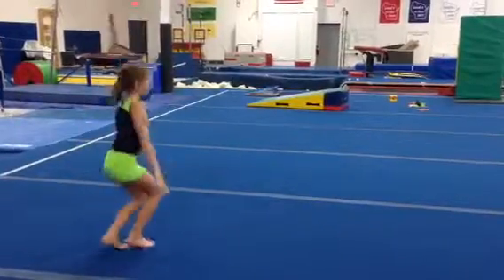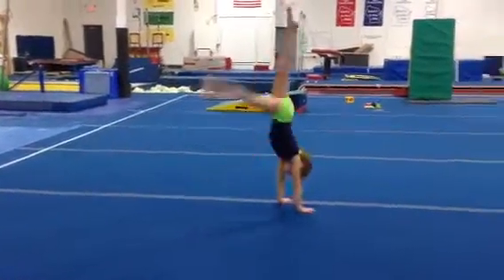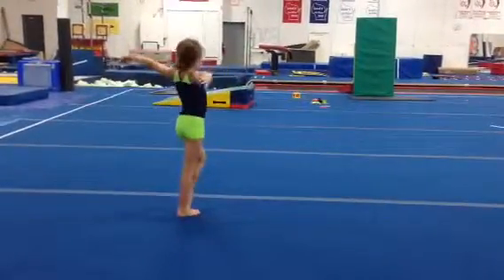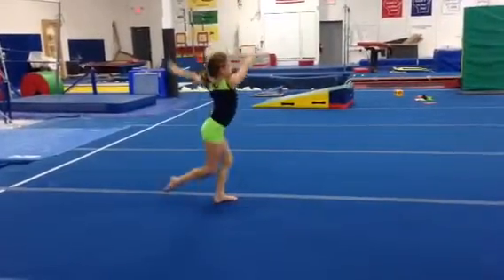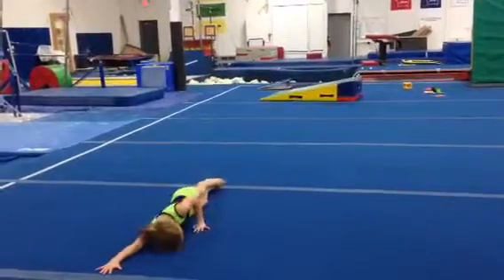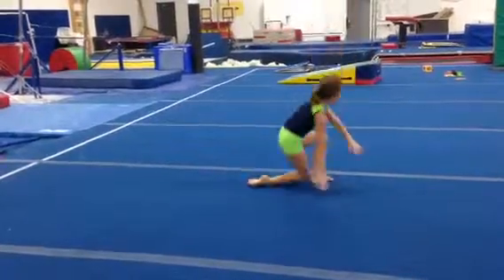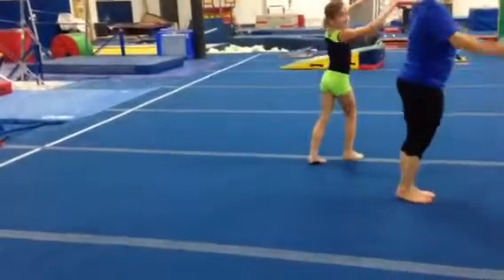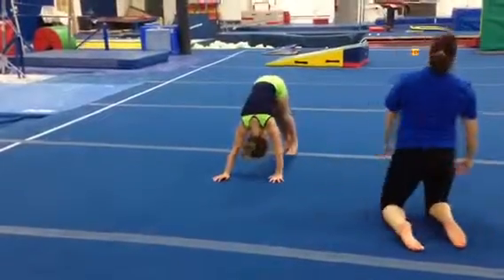Izzy L3 Floor Routine 6